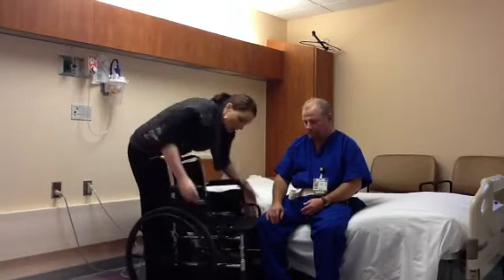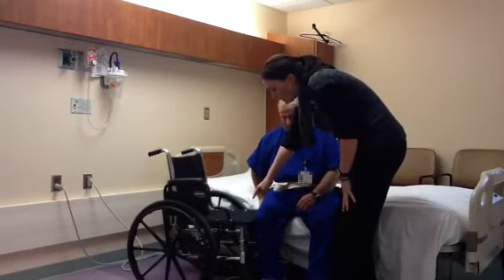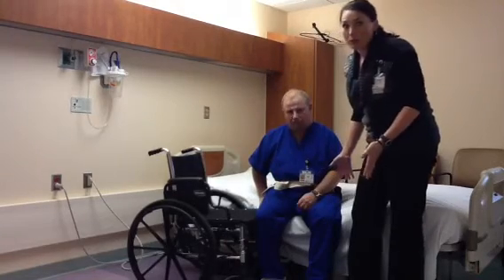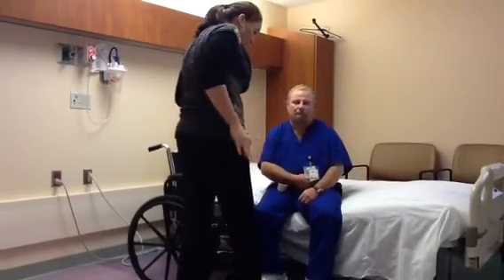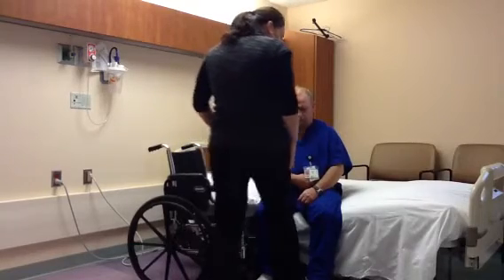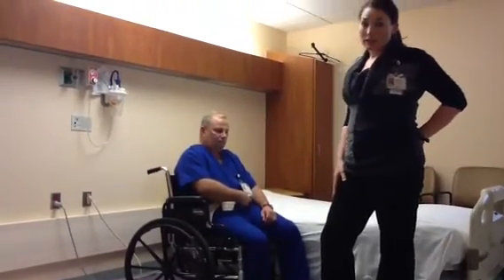NCH squat pivot transfer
For one of our former, favorite patients!